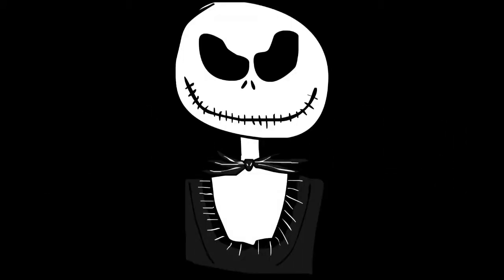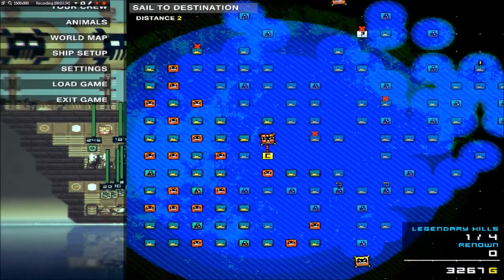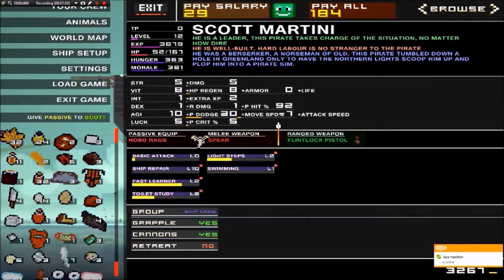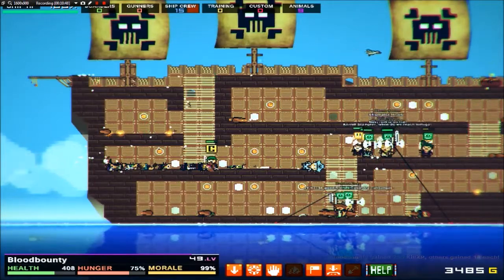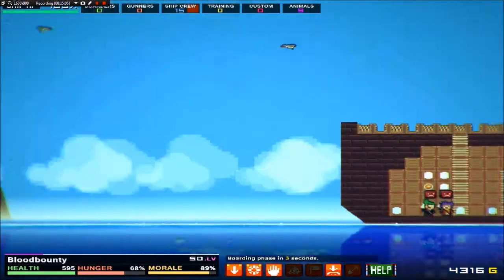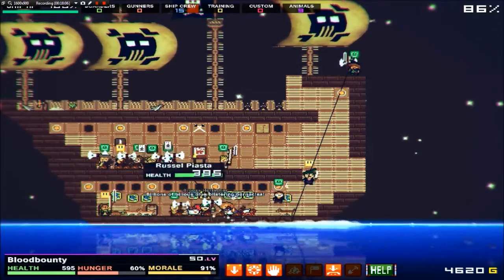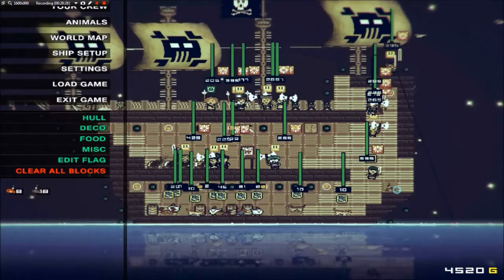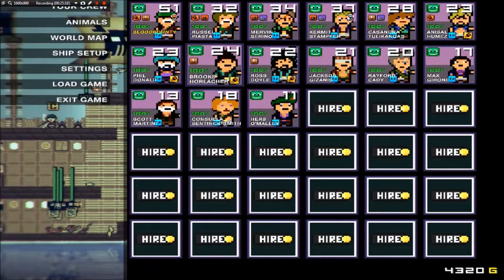Pixel Piracy End Game Legendary Pirate Fight (Ship Ideas, and Game Mechanics)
So this is the end game content for Pixel Piracy, sorry for the loud P's and T's, my mouse cursor not being visible, the game sound not being heard, and using windows movie maker. I have solved the following by obtaining a windsock, changing some recording options, and studying why i couldn't use Sony Vegas Pro 13.0 instead. I hope my people continue to watch my videos and look past my hick ups, thanks for the views. HANG LOW!